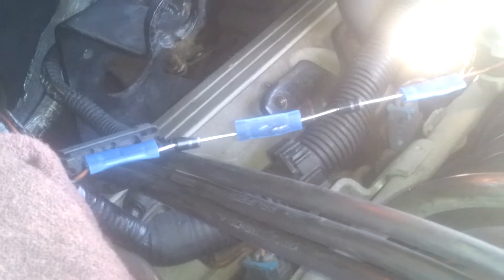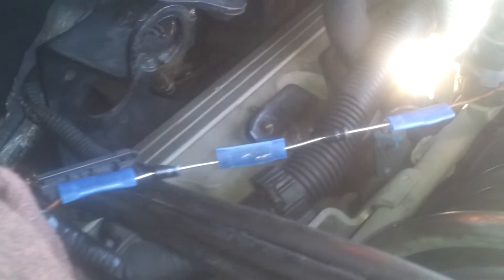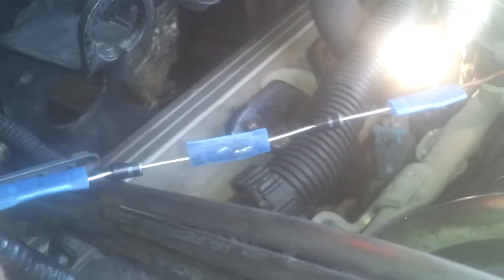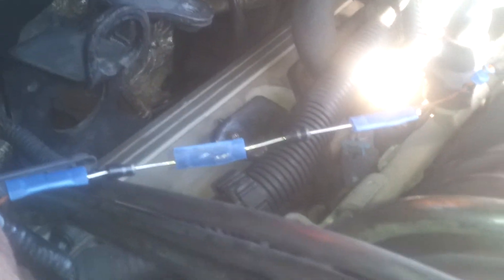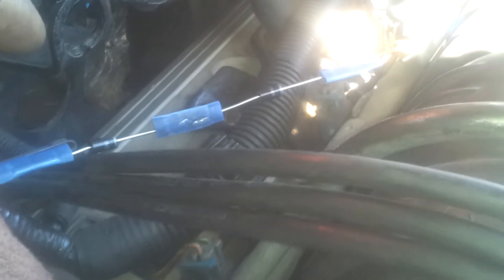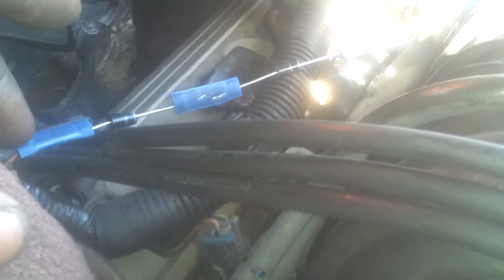Increase Alternator Voltage Output #2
Increasing Alternator Voltage With Diodes.